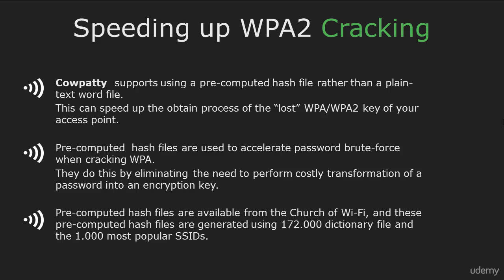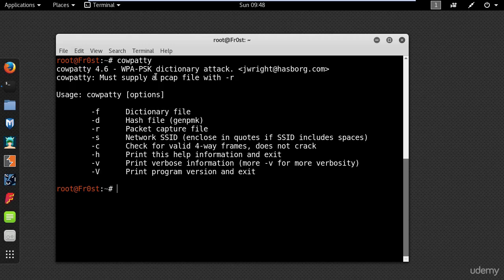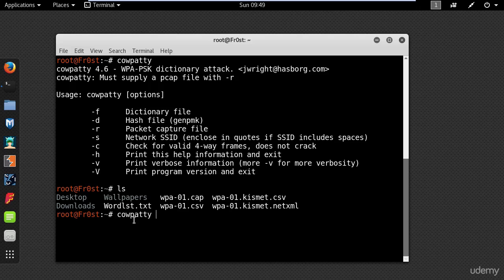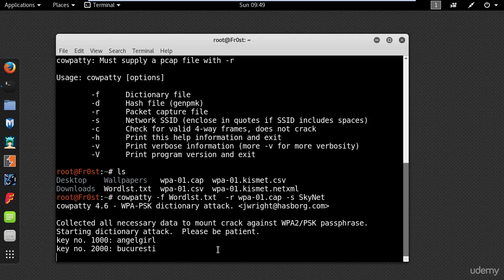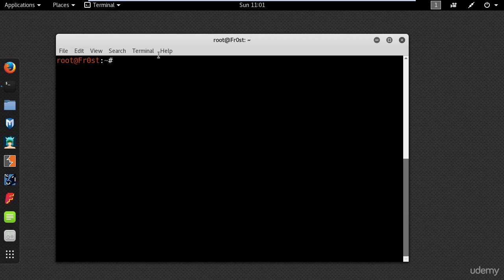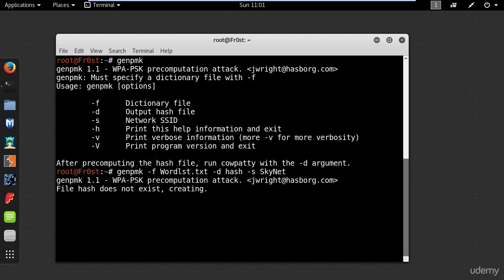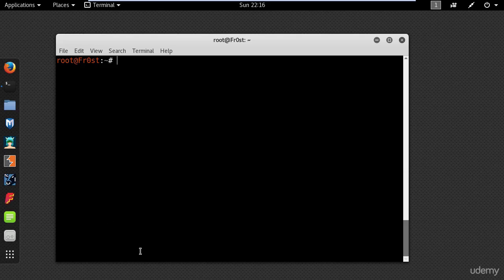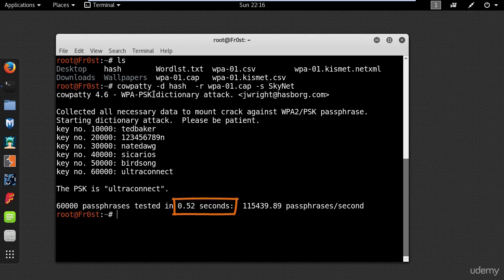Lecture 14 : Speeding Up WPA2 Cracking | STOP Paying $5,000 for a Tech Career: Get This Course FREE